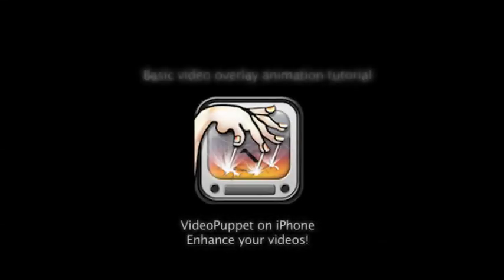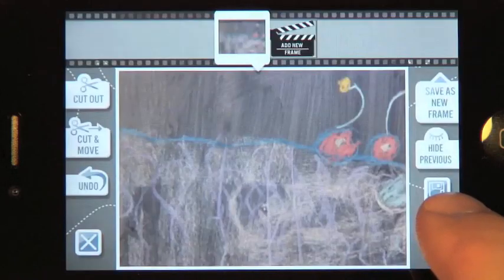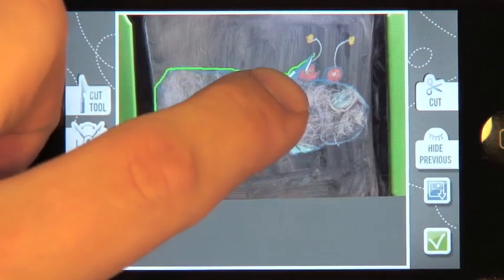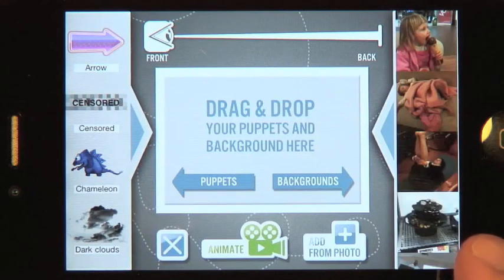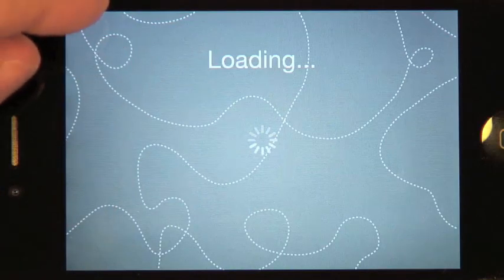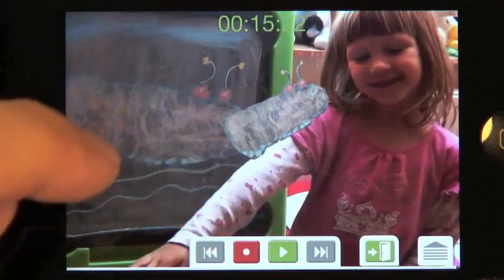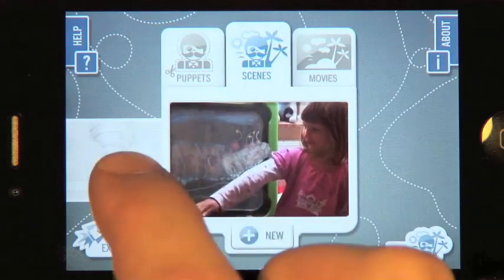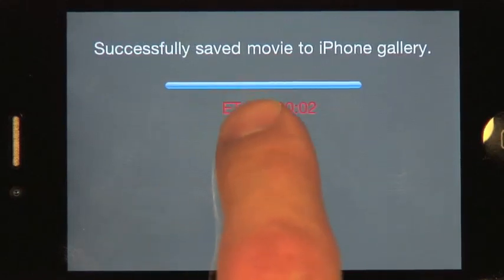VideoPuppet 1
Basic video overlay animation 1 (add a puppet to existing video, export) .
Let us demonstrate how to enhance your video with animated puppets using  VideoPuppet. We will animate a funny monster and make it jump onto a kid's arm. Afterwards, we will export the movie to the iPhone camera roll.